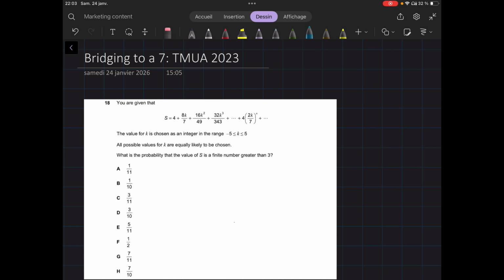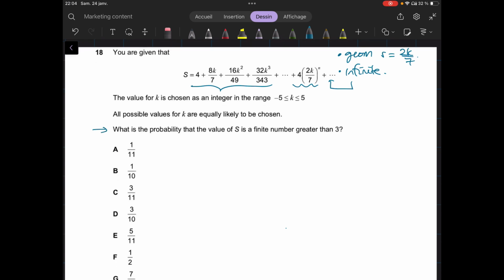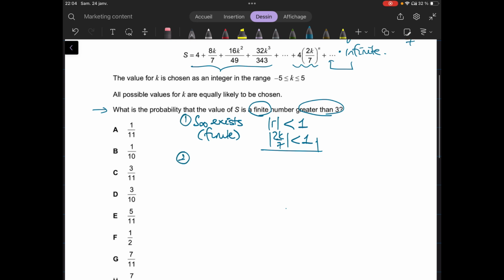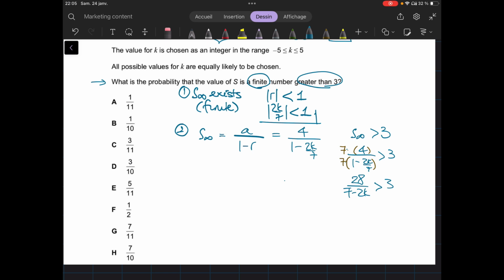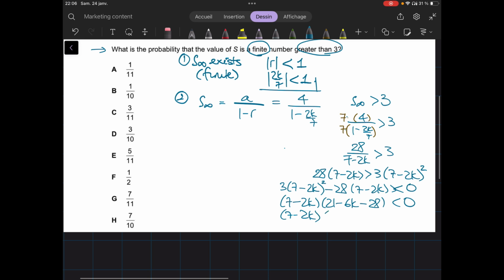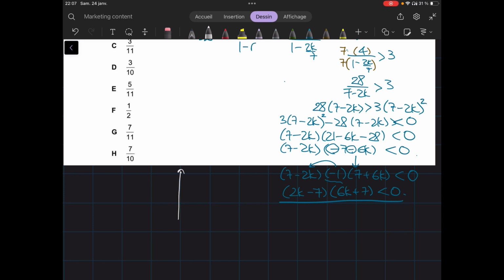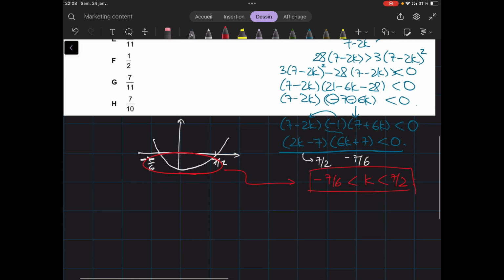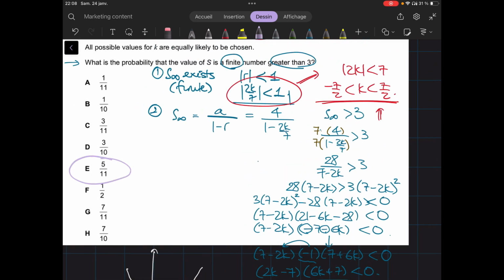Bridging to a 7 | AASL/AAHL | Inequality + Geometric series (ft. TMUA 2023)